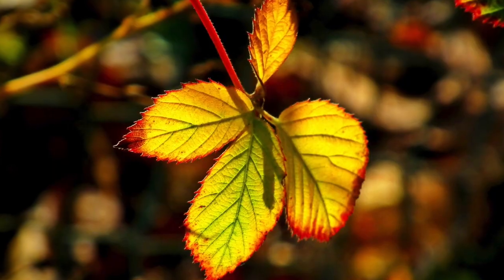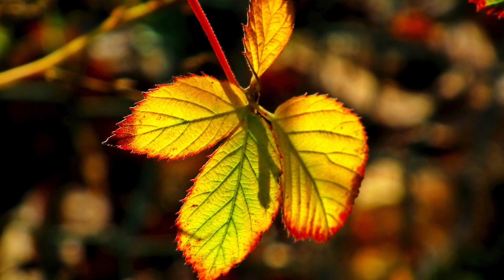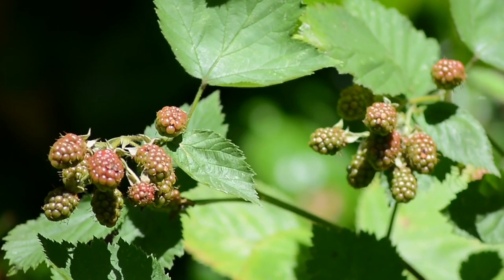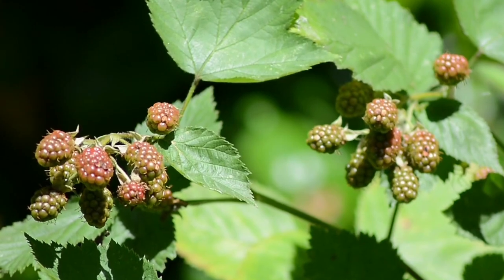The BENEFITS & USES of BLACKBERRY LEAVES - Tea of the Day #94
JUICY APPLE FRUIT TEA & the BENEFITS of BLACKBERRY LEAVES - Tea of the Day #94
Today's tea is the juicy apple fruit tea by Totem Tea Shop UK. In this video I will be discussing the myriad benefits of blackberry leaves. This isn't the same as blackberry benefits, it's about the uses of blackberry leaves in particular. What are the uses and benefits of blackberry leaves? What are the side effects of blackberry leaves?

We are talking about the benefits of loose leaf tea, best teas for health, great herbal tea, and of course loose leaf tea benefits. This loose leaf tea review is my 95th tea of the day. I love doing tea reviews. Each review I cover something new, today its blackberry leaves benefits, benefits of blackberry leaves, and blackberry leaves side effects. Let's explore blackberry leaf tea, blackberry leaves uses, blackberry leaves. The tea today is the juicy apple fruit tea, and its a great fruit tea recipe. There are many health benefits of blackberries, blackberry benefits, blackberry benefits and side effects, blackberry leaf tea benefits, who is ready for a blackberry leaf tea recipe?